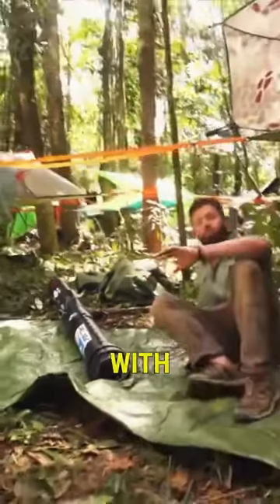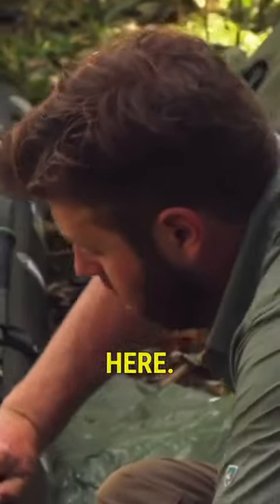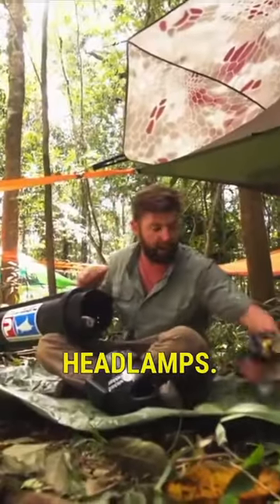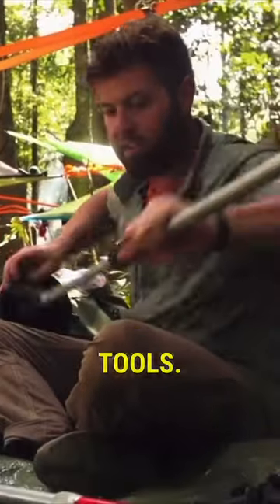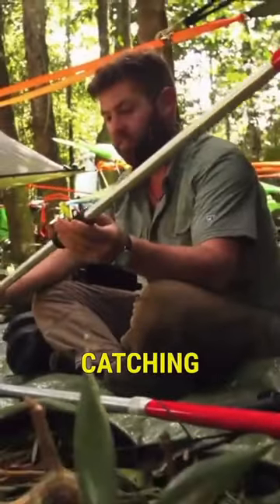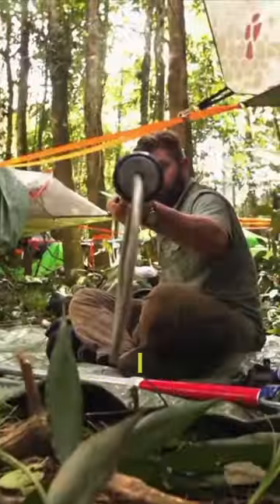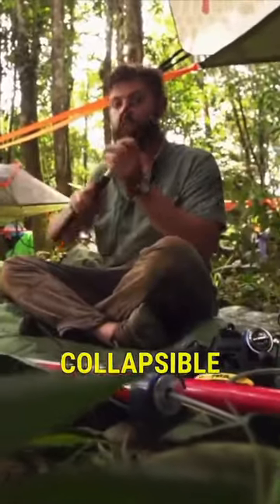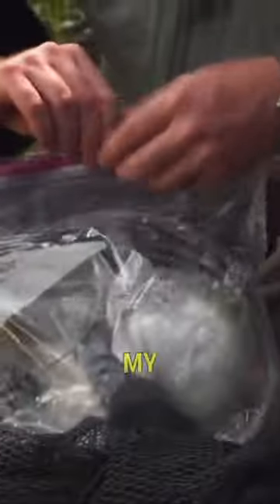Don't Go To The Amazon Without These Items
These items are a must-have when going to the Amazon jungle.